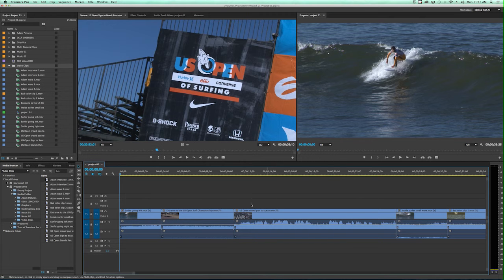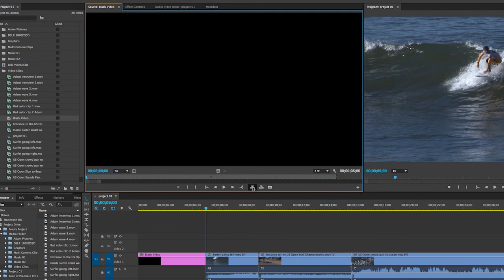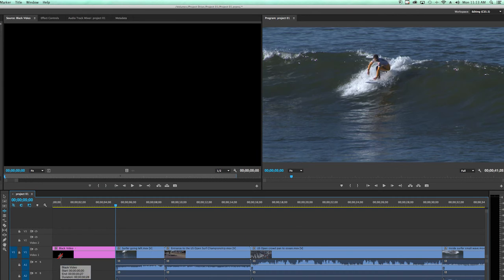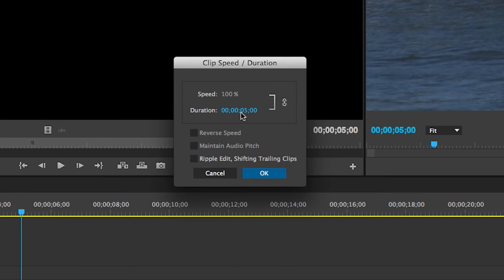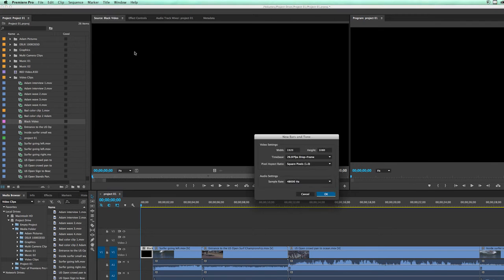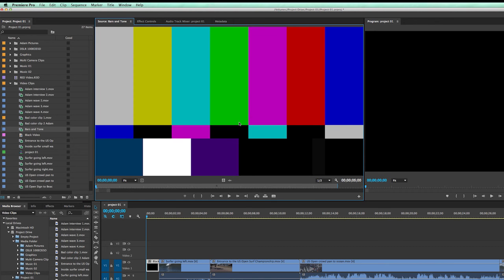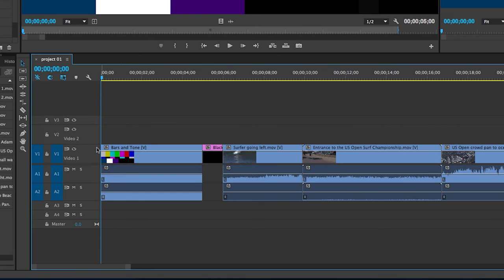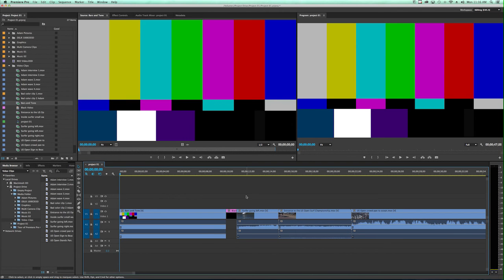16 Creating Bars and Tone